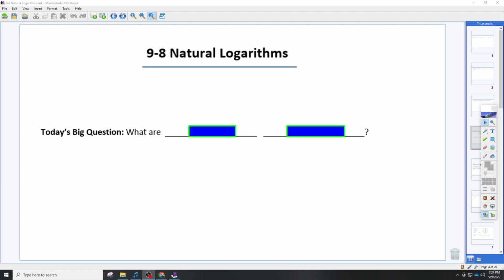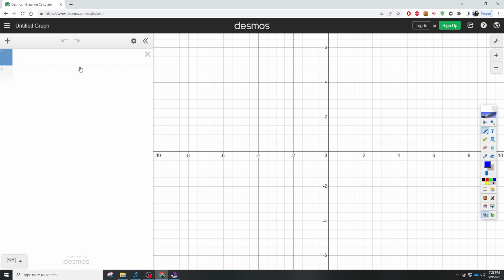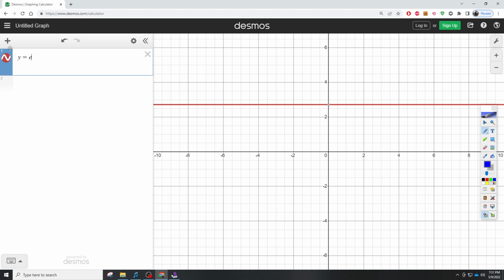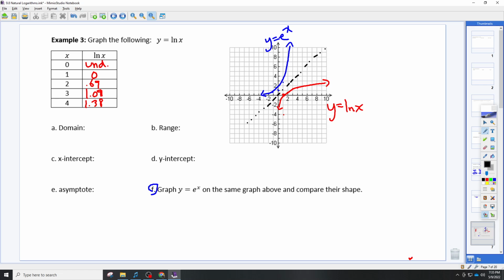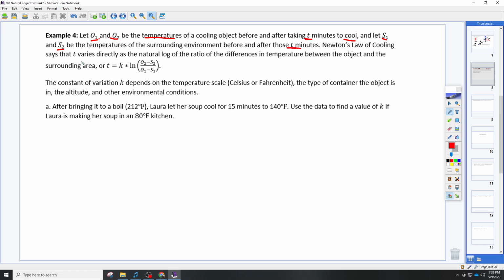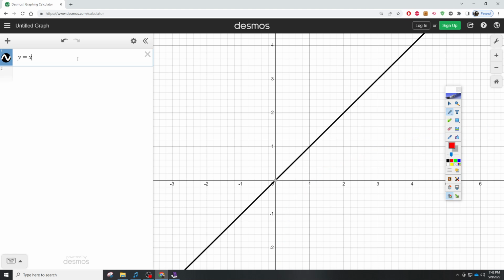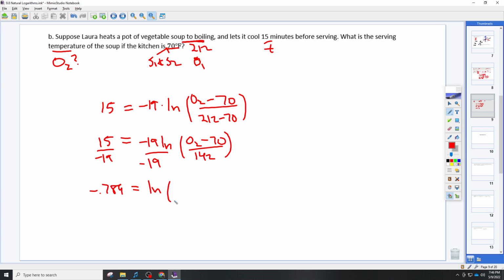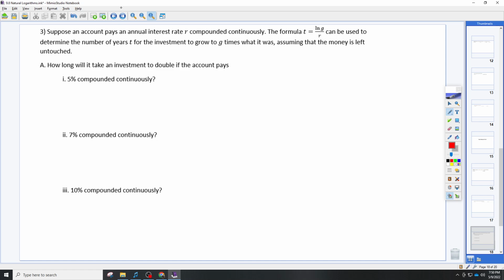9.8 Natural Logarithms